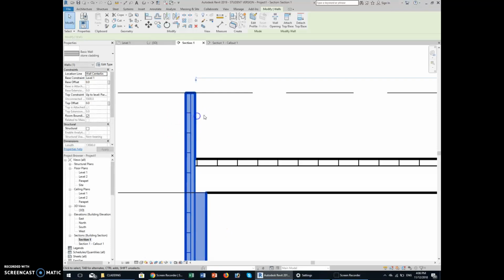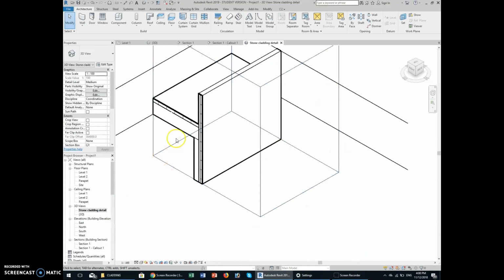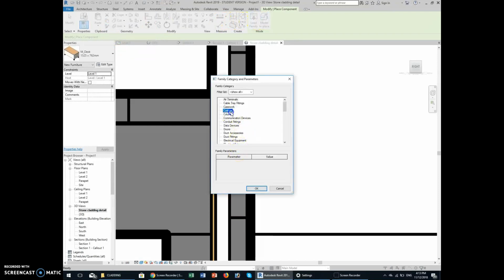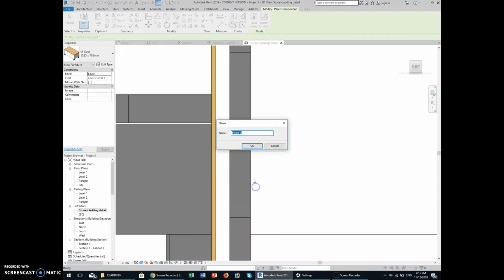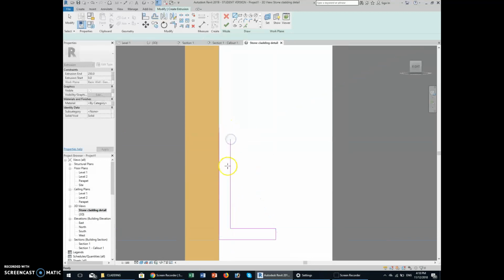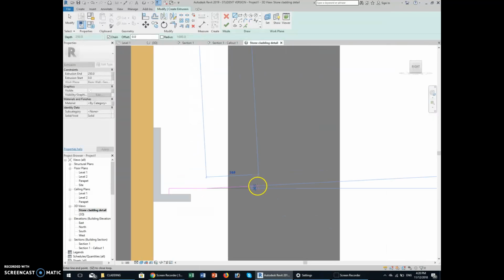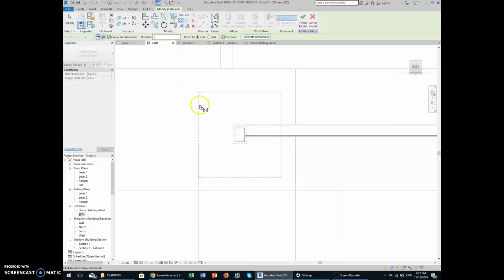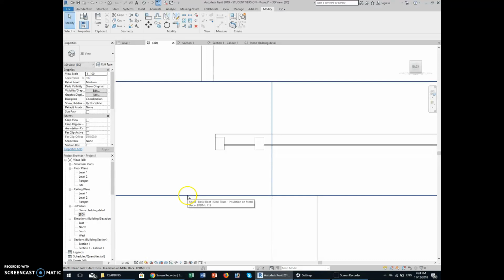3d detail begining